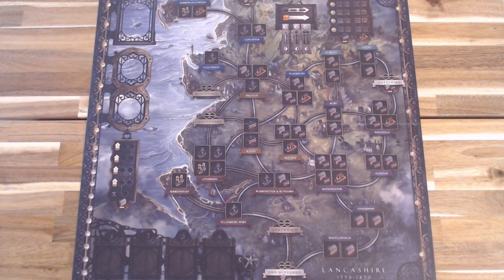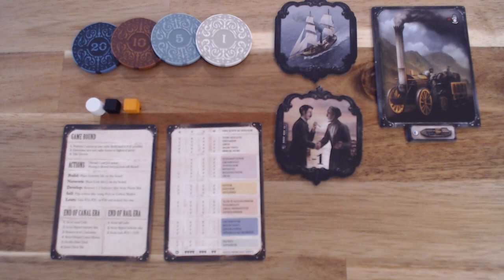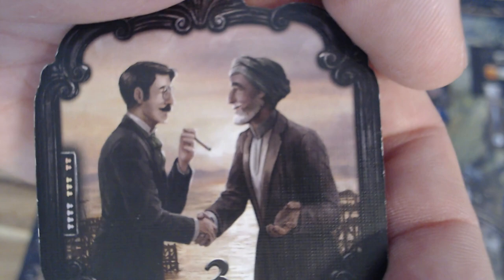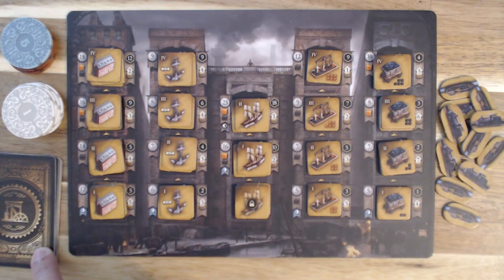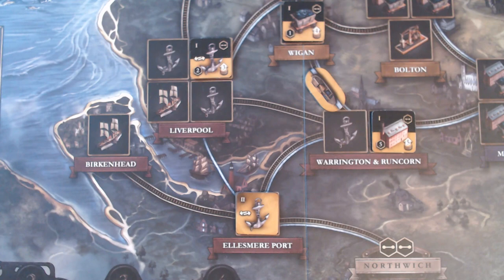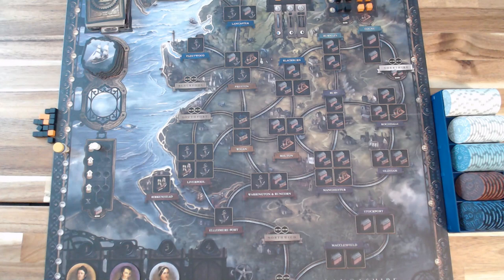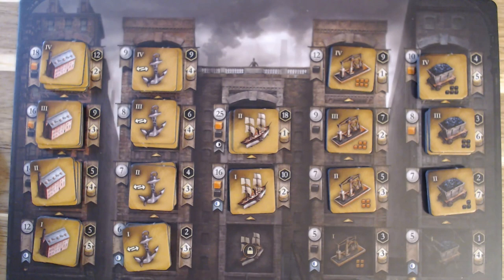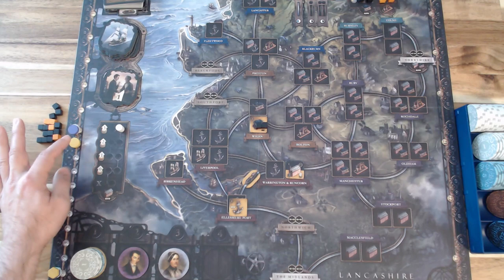Brass Lancashire | How to Play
How to play the economic management game, Brass Lancashire. This uses the new ruleset, not the original print.

Start: 0:00
Intro: 0:07
Components overview: 0:45
Board Setup: 4:56
Player Board Setup: 7:05
Your Network: 7:49
Game rounds and Actions: 11:01
Action Details: 13:48
Endgame scoring: 20:14
Afterthoughts: 21:00